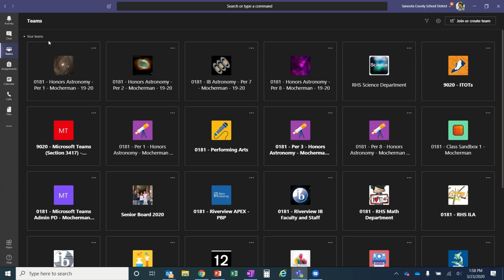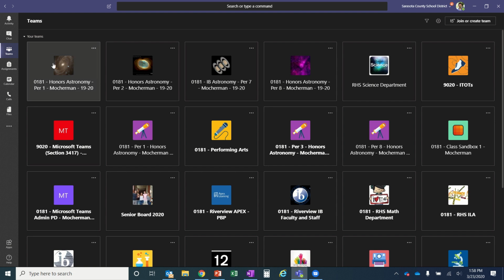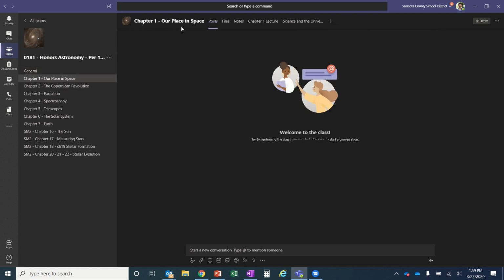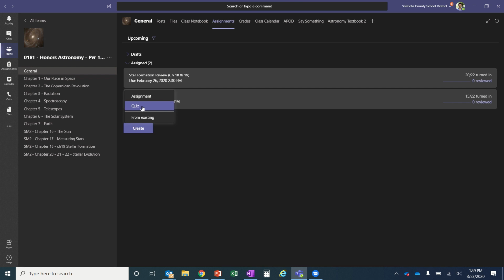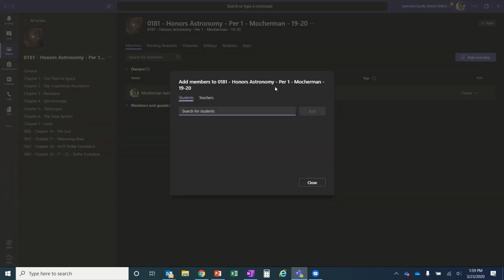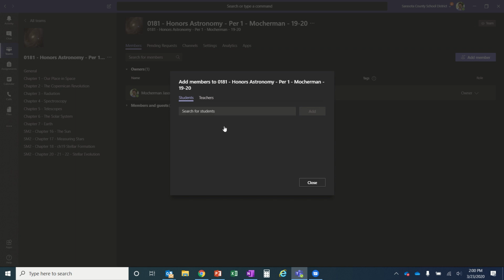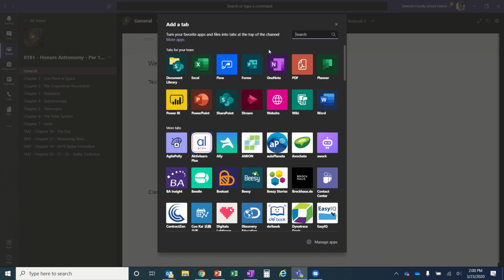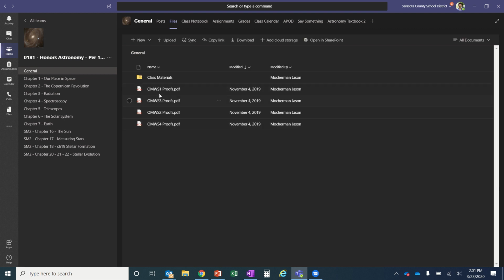Teams Quick Intro